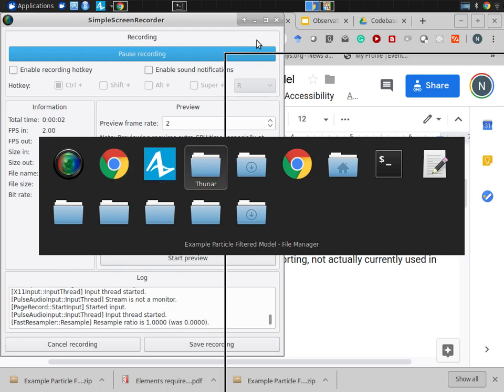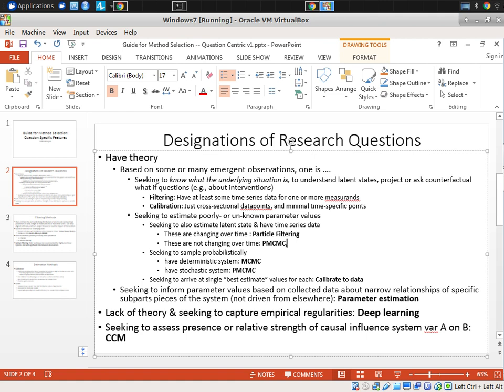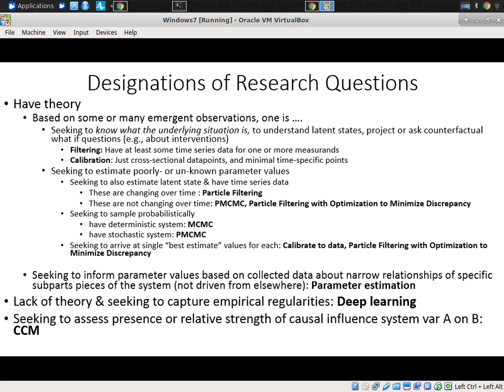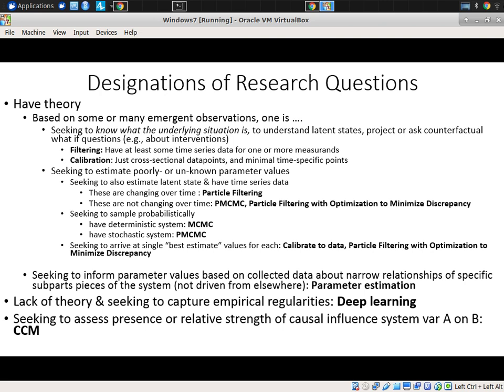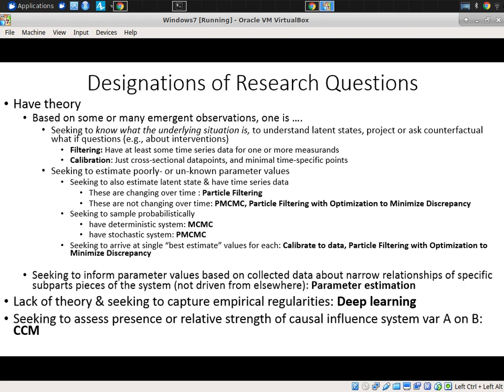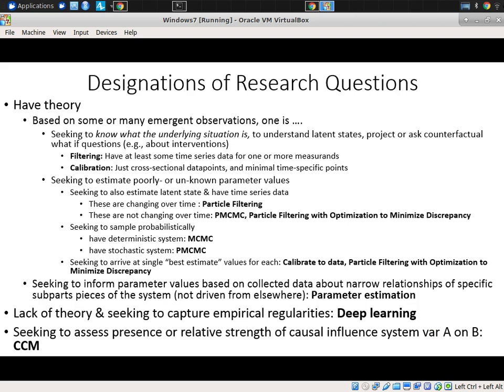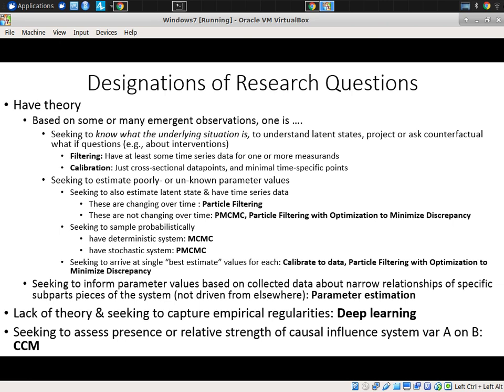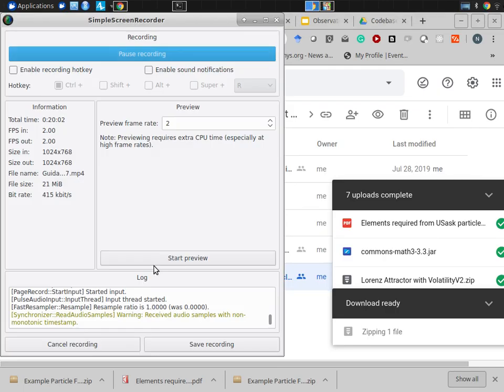Guidance About System-Data Science Method Selection 2019 08 02 16 24 37